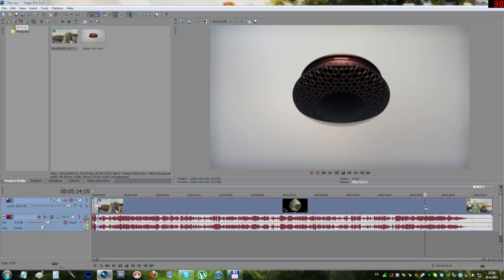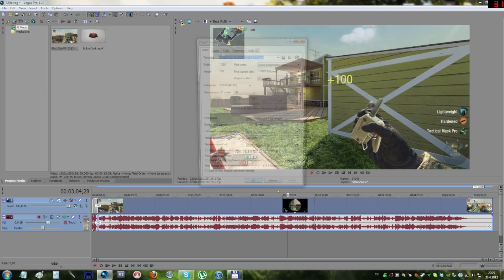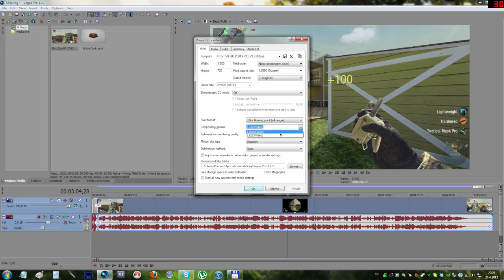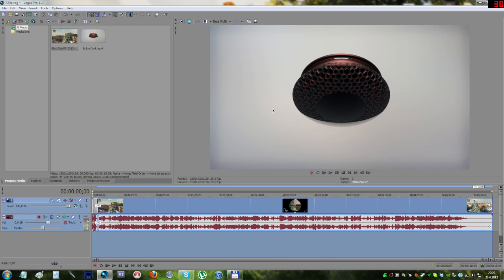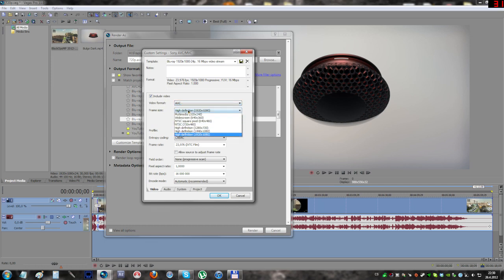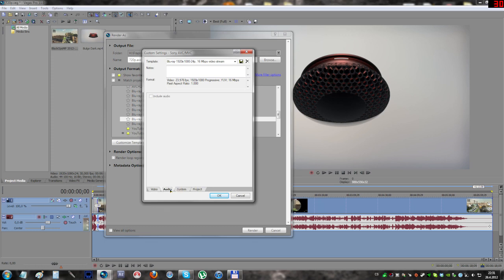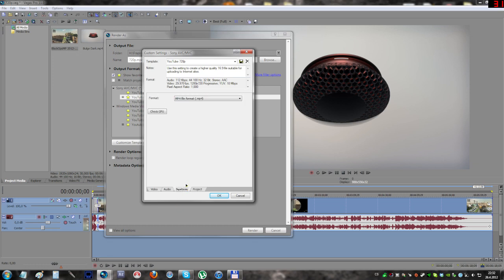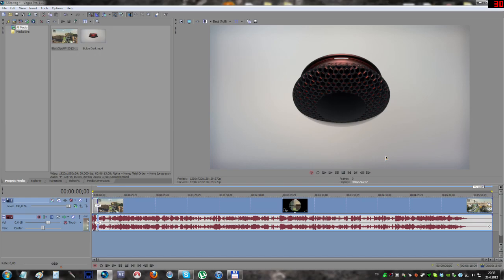Sony Vegas Pro 11 (10&9 also) - 720p Render Settings - Fast and High Quality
In this video I'll teach you how to render in 720p for YouTube to get the fastest rendering times with best video quality possible.
Leave your experiences in the comments ;)